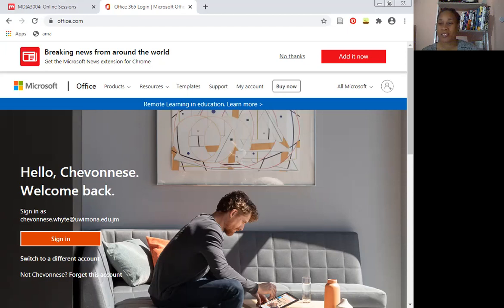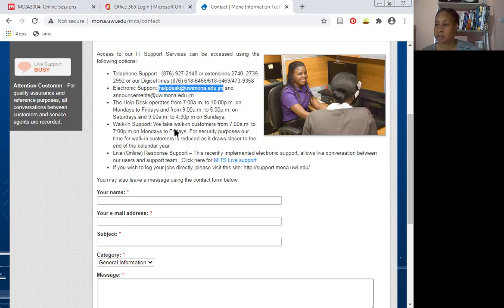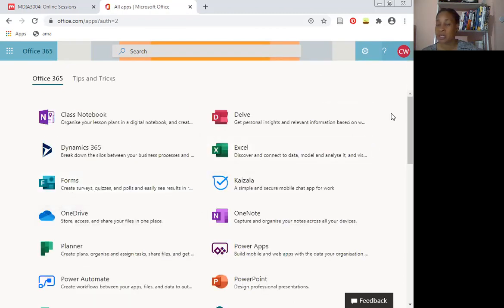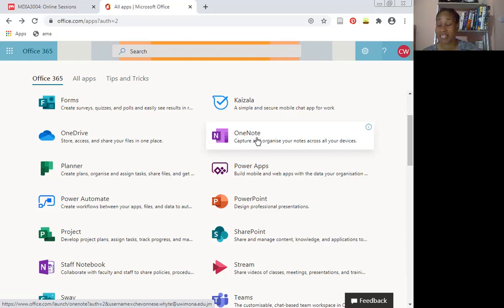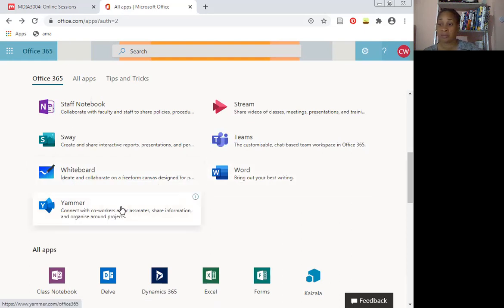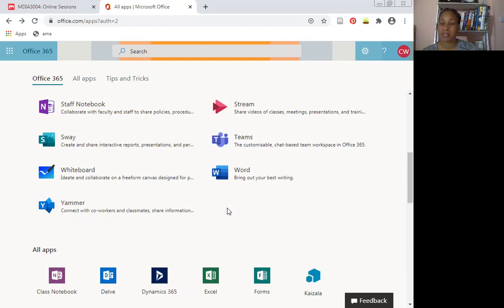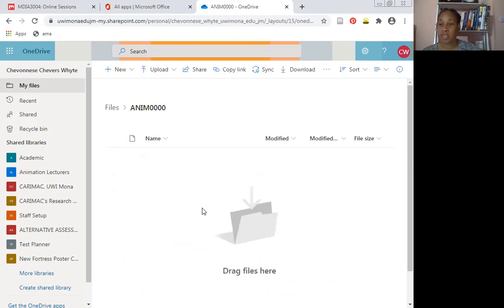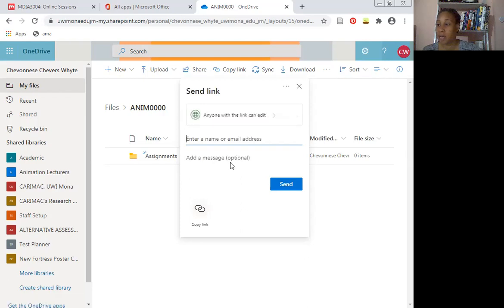4 Setting Up and Using Office 365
Office 365 is a tool that you can use throughout your time in the programme.  Use this video to learn more about it, sharing your files on OneDrive, and using Yammer.

00:48 - Contacting MITS (Mona Information Technology Services)
03:35 - About Office 365 (Microsoft 365)
04:42 - Excel, Word and PowerPoint
05:34 - OneNote
07:30 - Planner
08:15 - Stream
08:26 - Sway
08:32 - Teams
08:42 - Whiteboard
08:51 - Yammer
12:12 - OneDrive
13:57 - Sharing files